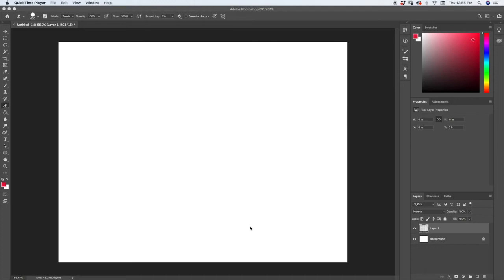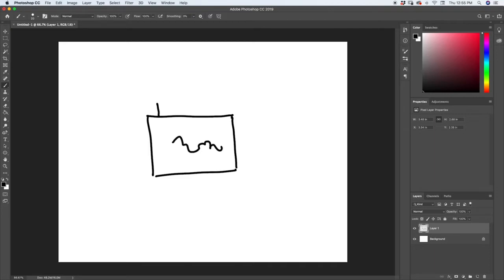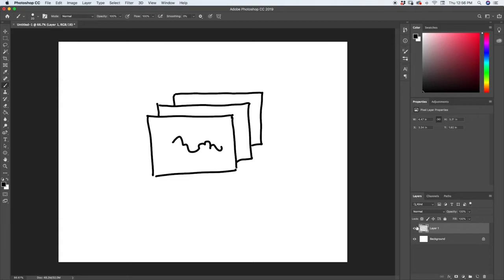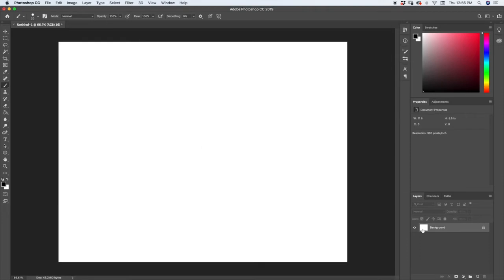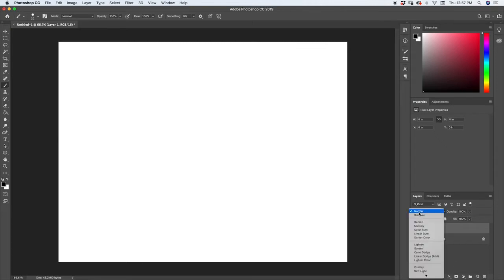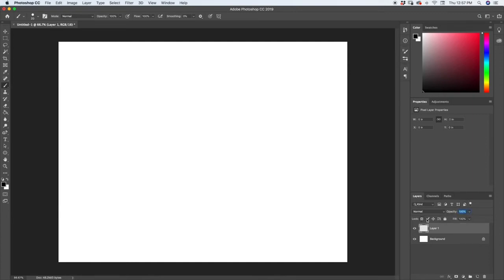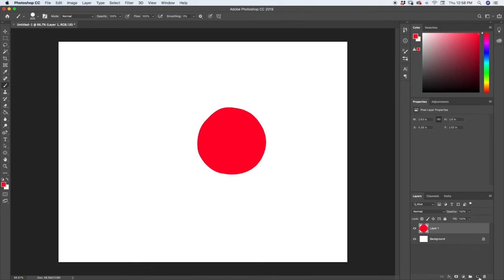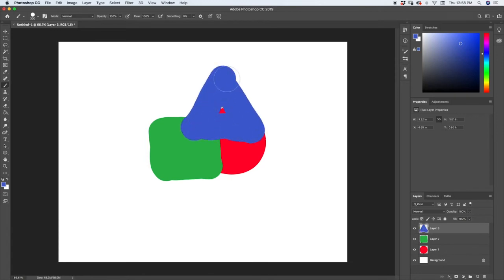8.1 Layer Basics || Free Digital Painting Course || Photoshop Painting Course